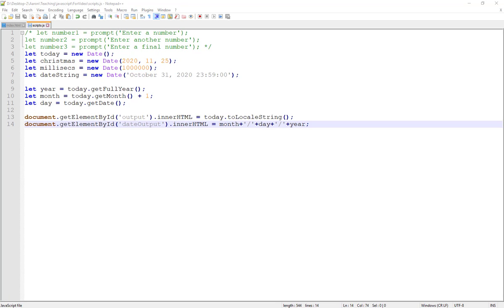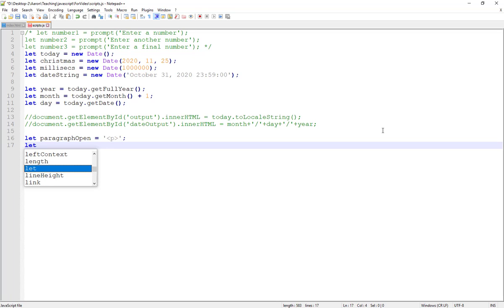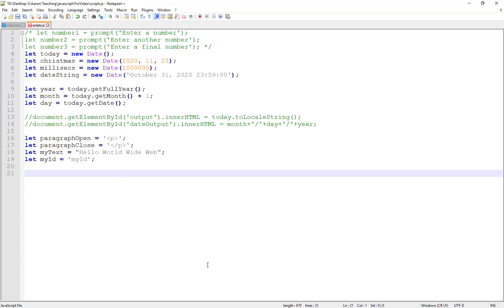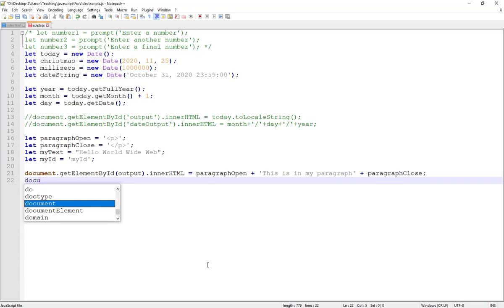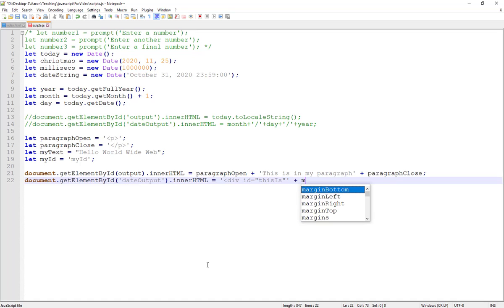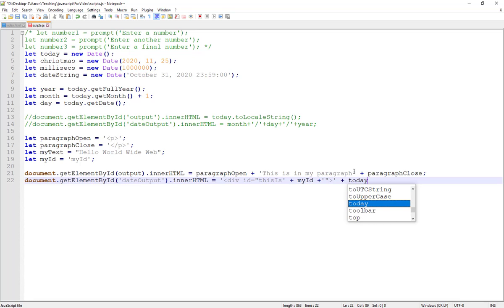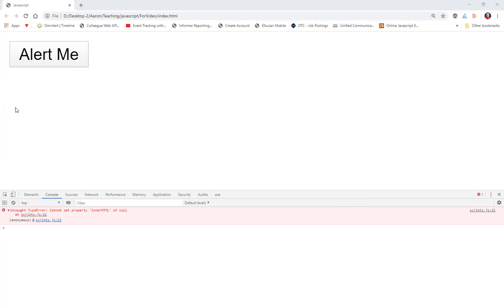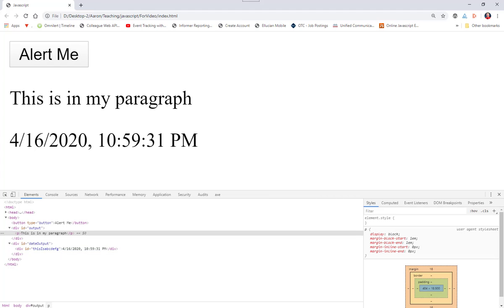Adding Elements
This video looks at one way we can add a new element to our page as well as using variables to add to the attributes of that element.